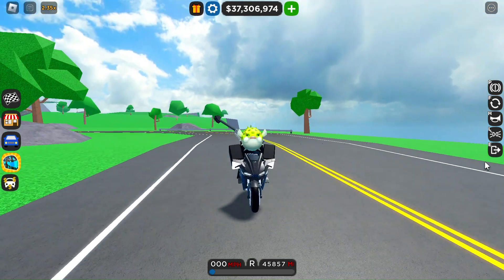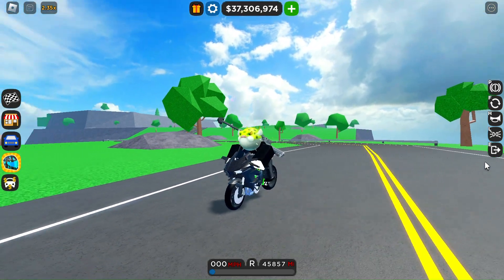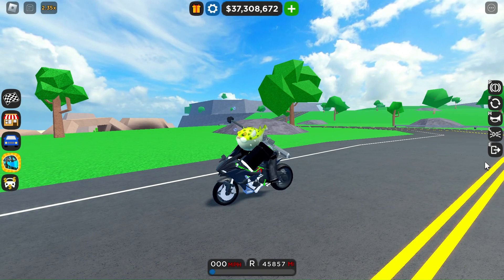MOTORCYCLE STUNT | CAR DEALERSHIP TYCOON